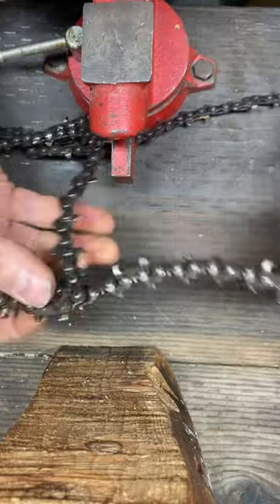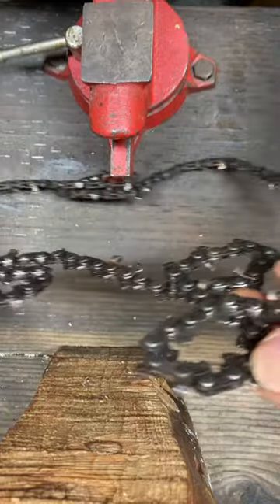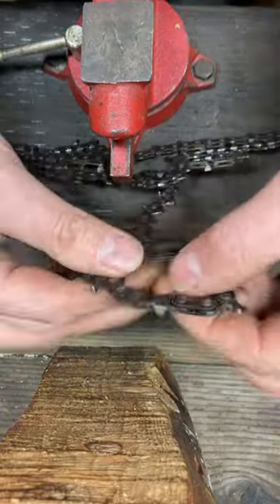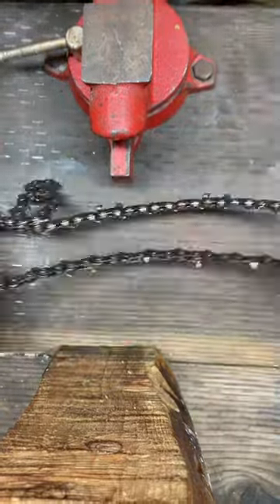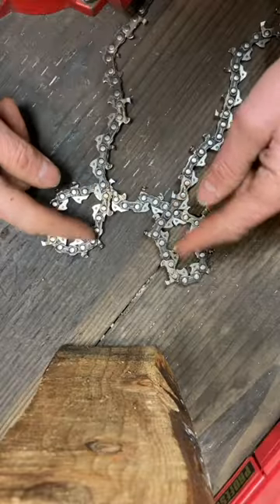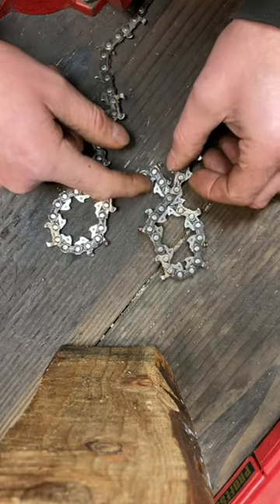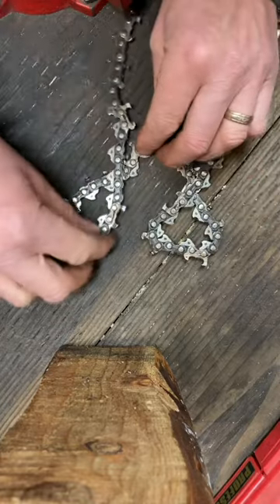Untangle Chainsaw Chain 👍🤔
Chainsaw Chain tangled? How to untangle a chainsaw chain fast!